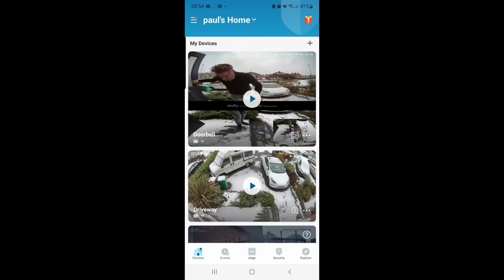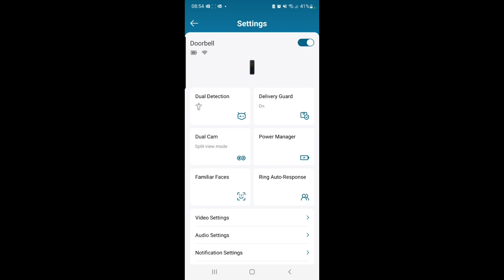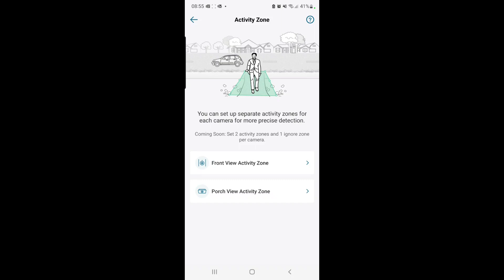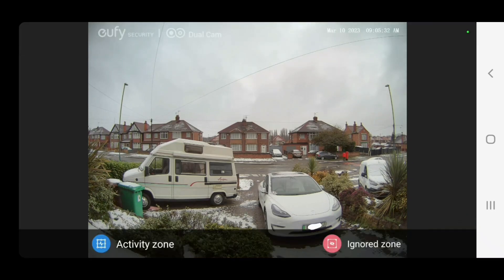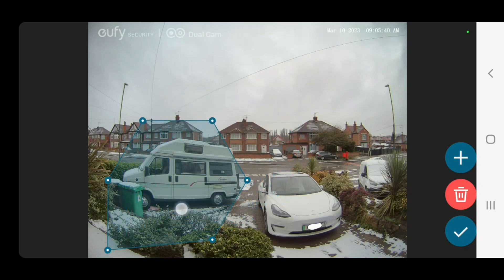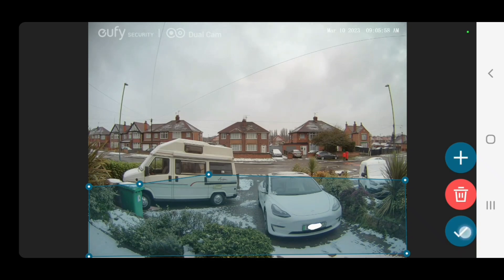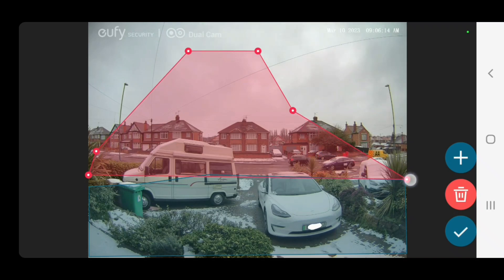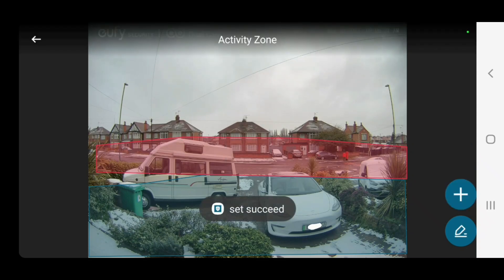HOW TO set activity zones on eufy Dual Camera Doorbell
Set up zones to trigger notifications and also "ignore zones" on the eufy DualCam Doorbell.